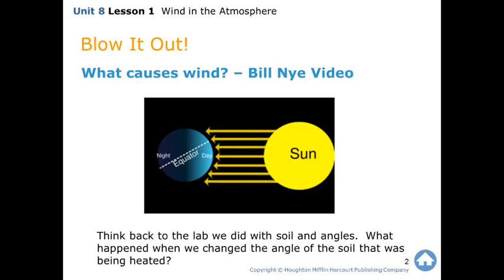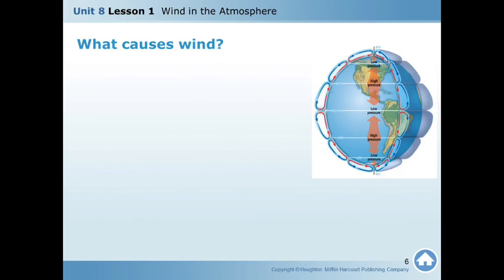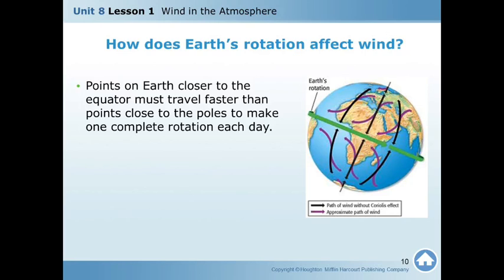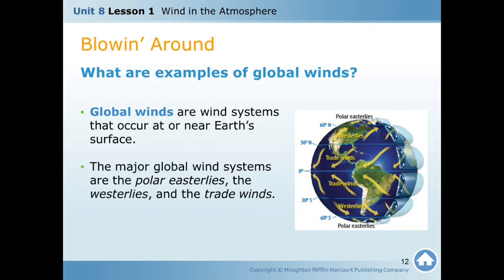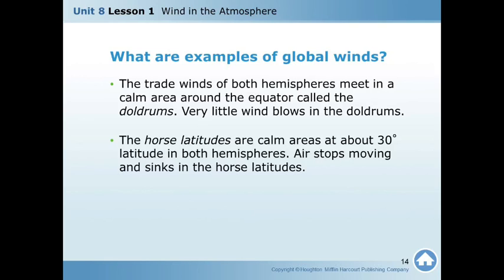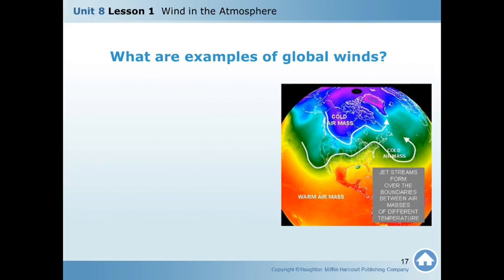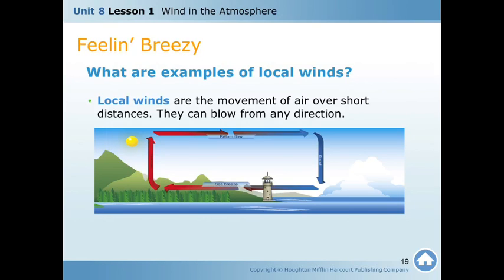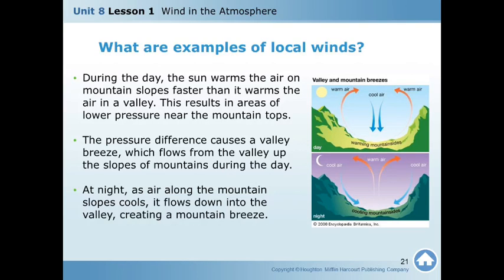wind video notes